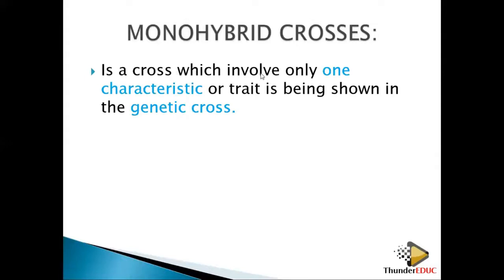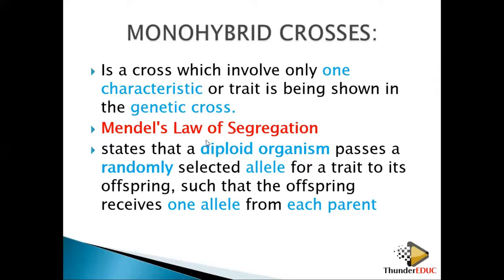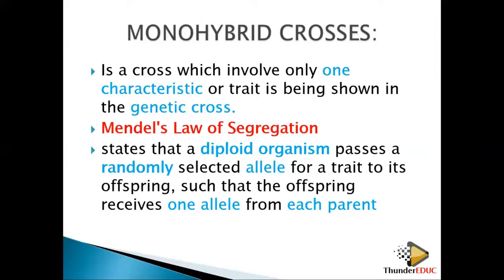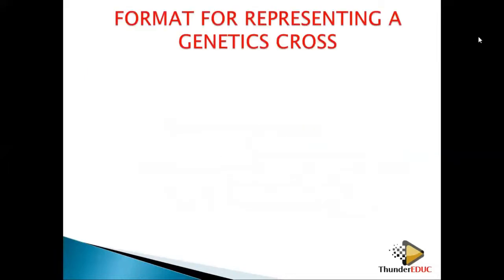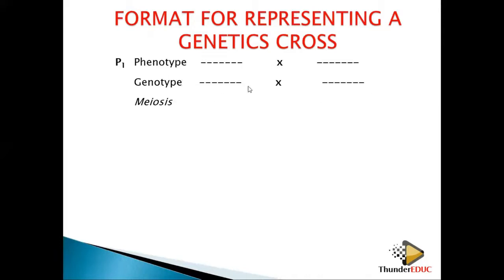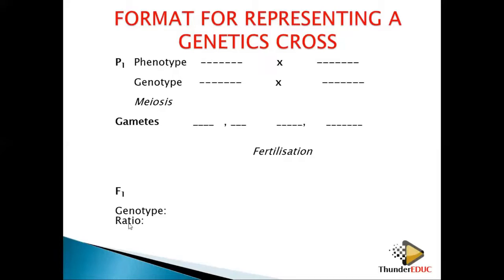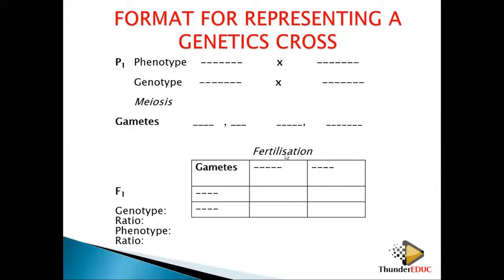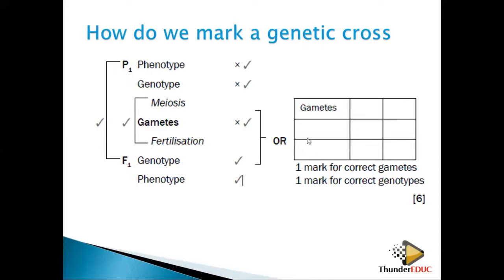GENETICS: genetic crosses and how do we mark genetic crosses, grade 12 life sciences M saidi